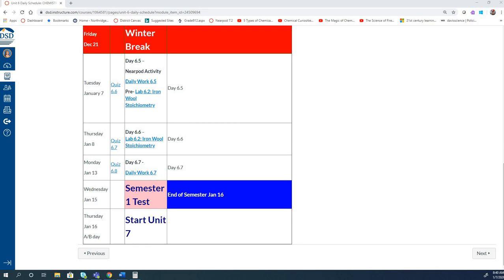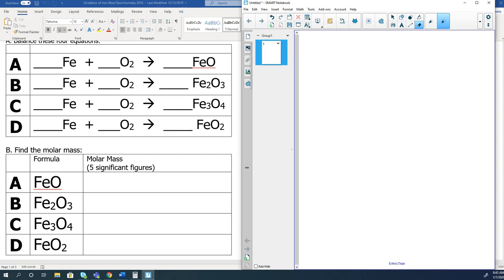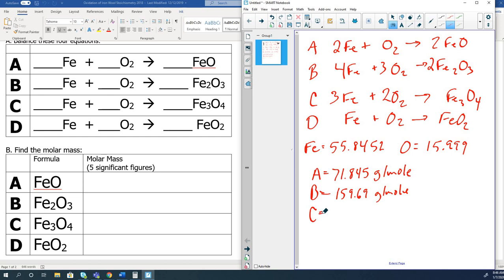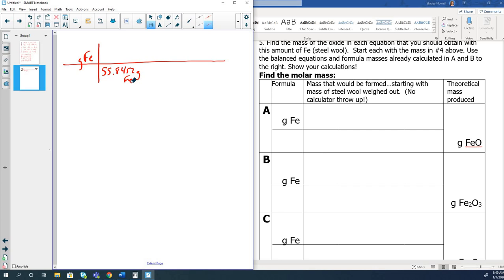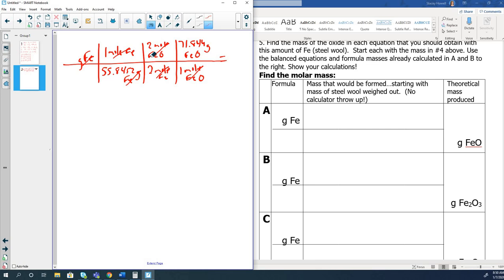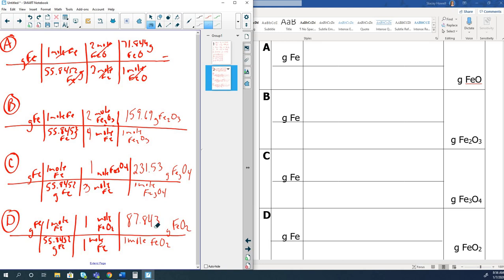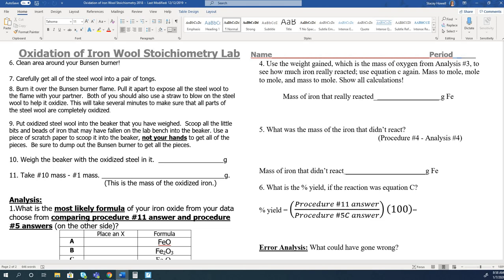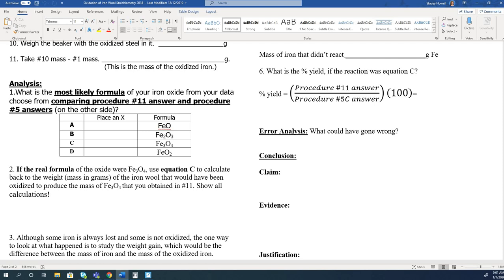Gen Chem Day 3 1 7 2020 9 41 10 AM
stoichiometry lab